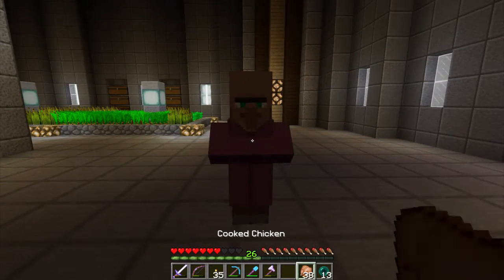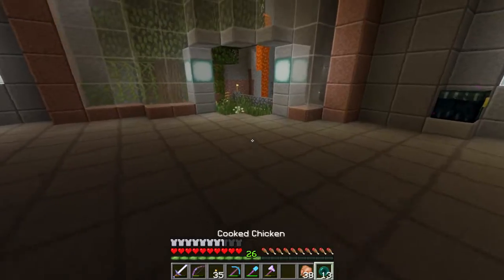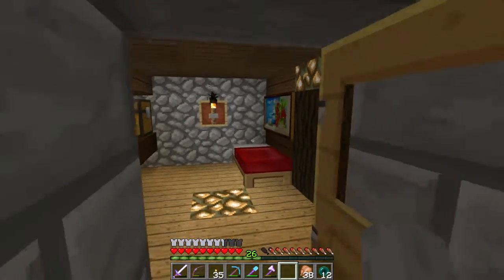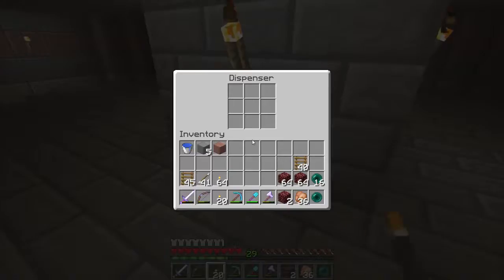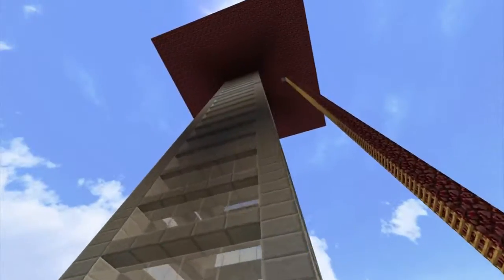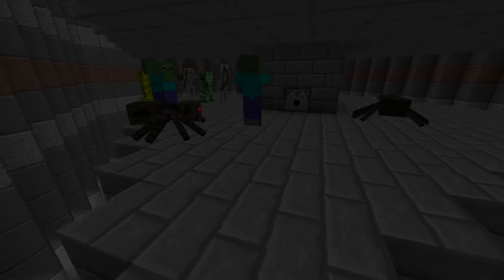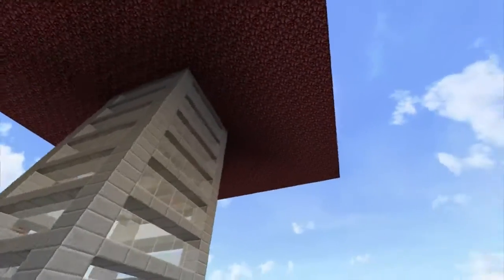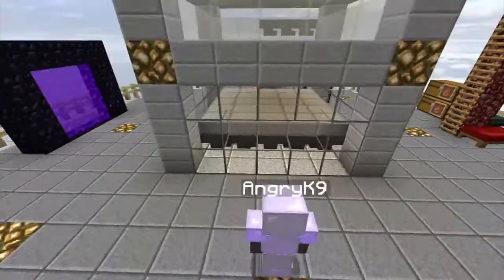Fullstack SMP #14: I'm Back!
Back on The Stack! And fixing broken things.

Special thanks to @Treynn for the great channel art!

Check out the others on the server! Watch their videos. Like their videos. Tell 'em the K9 sent ya. Woof!

Intro clip:
Created and produced by VansDesign

TheFullstack Server is a private, white-listed server, accessible by invitation only.